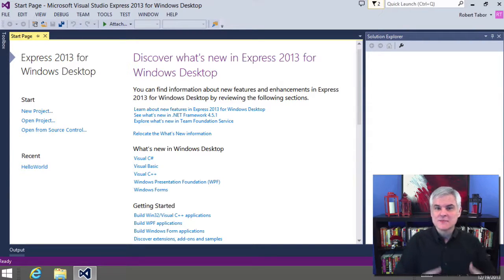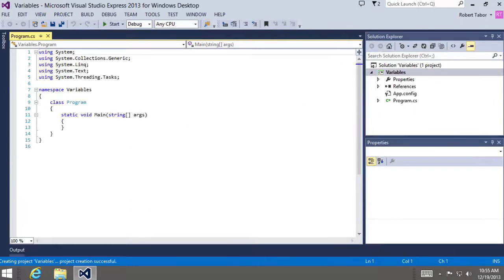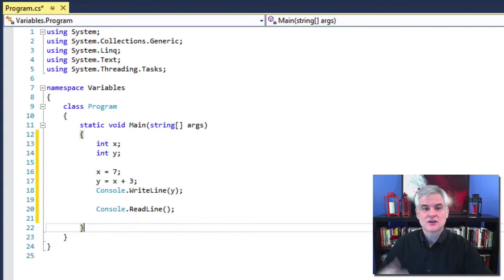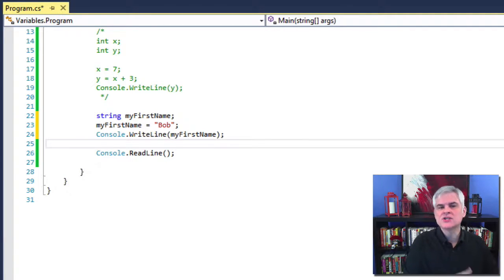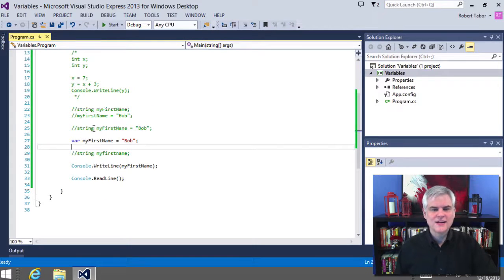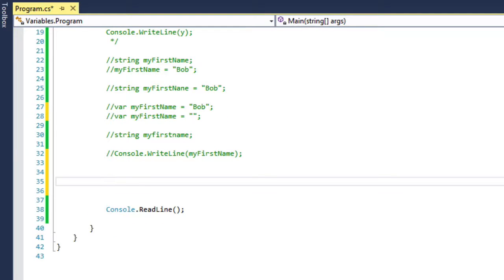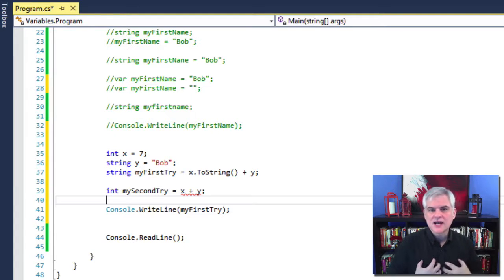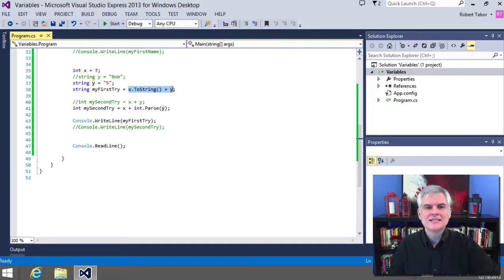C# Fundamentals Beginners - Part 6 : Declaring Variables and Assigning Values Duration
Part 7 : Declaring Variables and Assigning Values Duration
Here, we start adding C# syntax to your vocabulary by talking about fundamental building blocks: data types and variables. We also discuss basic topics, such as naming conventions and data type conversions.